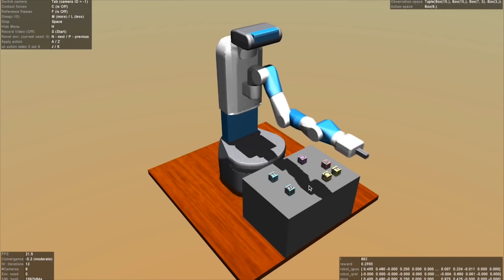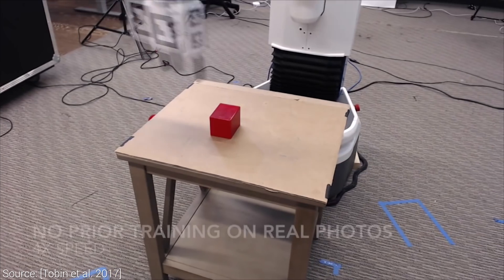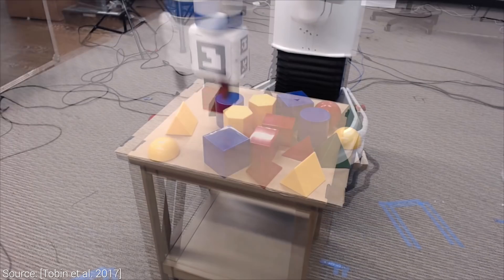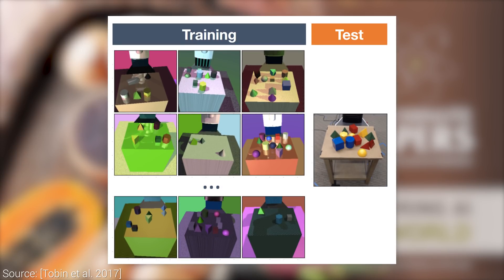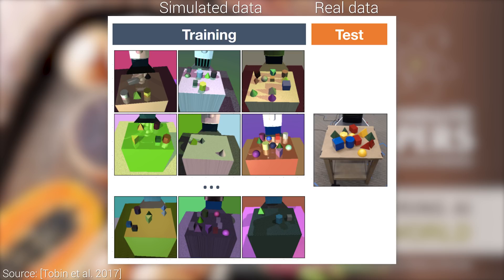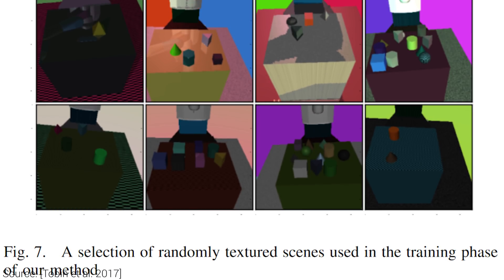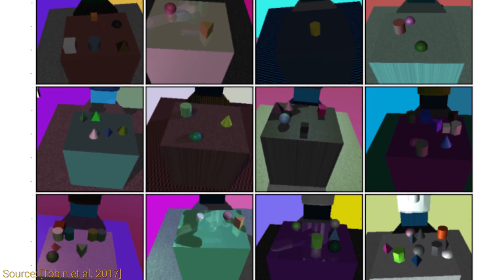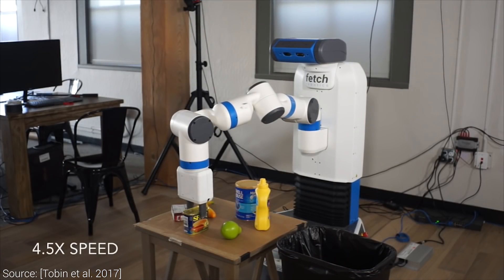Transferring AI To The Real World (OpenAI) | Two Minute Papers #202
The paper "Domain Randomization for Transferring Deep Neural  Networks from Simulation to the Real World" is available here:

Andrew Melnychuk, Brian Gilman, Christoph Jadanowski, Dave Rushton-Smith, Dennis Abts, Eric Haddad, Esa Turkulainen, Evan Breznyik, Kaben Gabriel Nanlohy, Malek Cellier, Michael Albrecht, Michael Jensen, Michael Orenstein, Steef, Steve Messina, Sunil Kim, Torsten Reil.